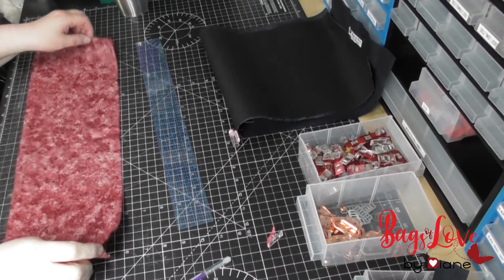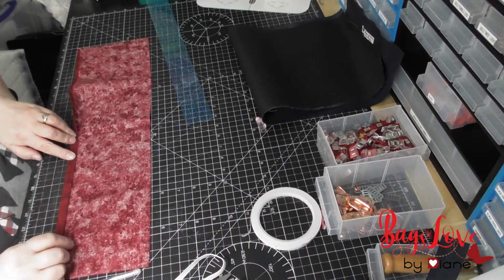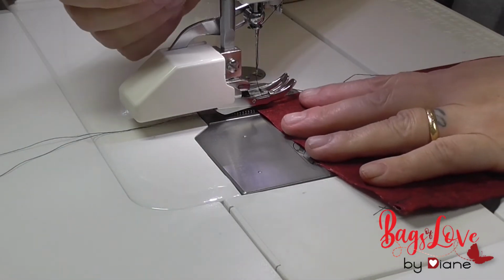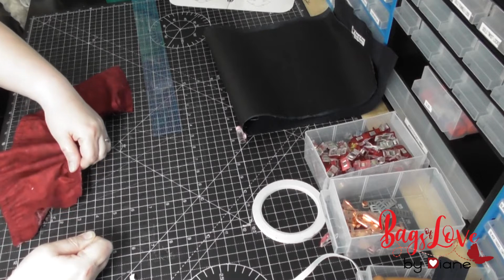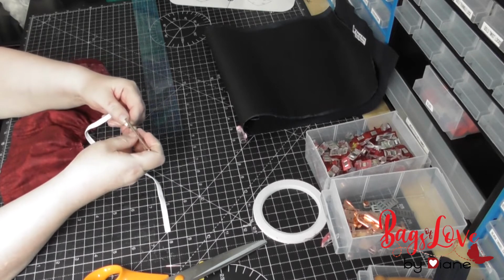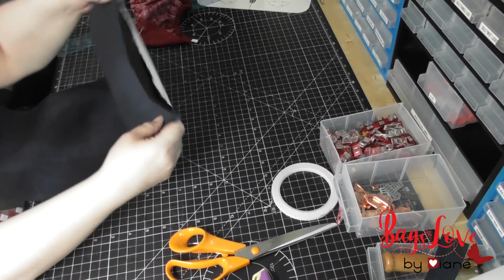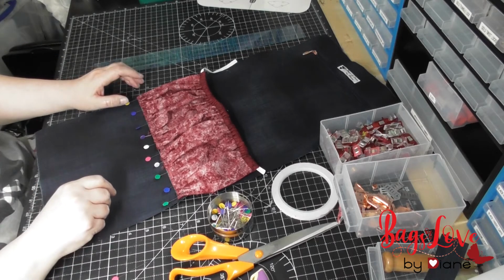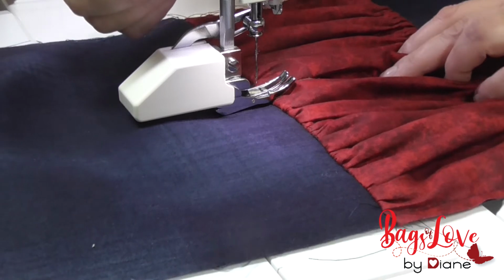Goldfinch Handbag Sew Along Part 5 - PLEASE WATCH 5A AFTER THIS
This is Part Five of my sew along for the Goldfinch Handbag by Lockwood & Webb Designs at

My Etsy Store where my bags can be bought is